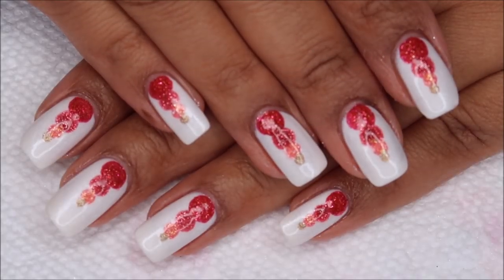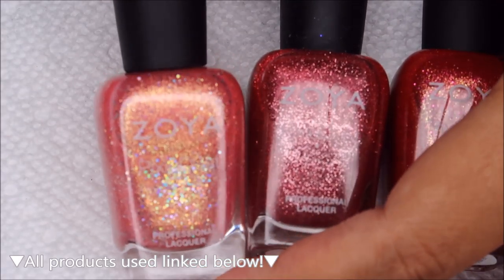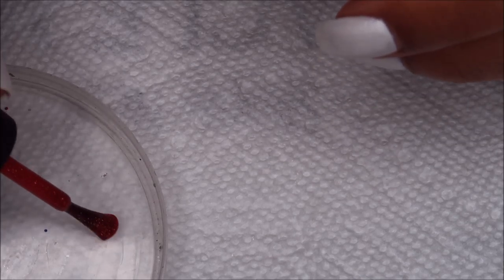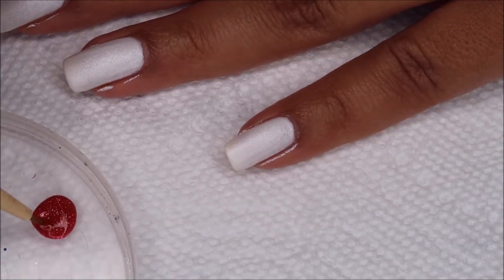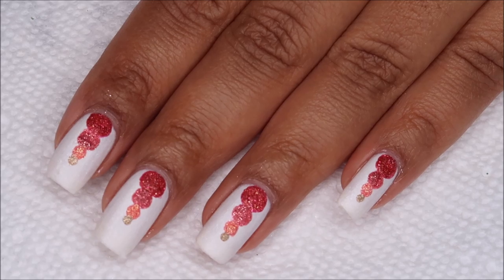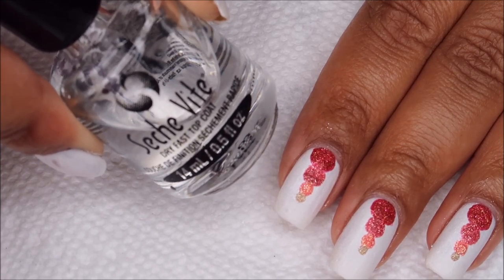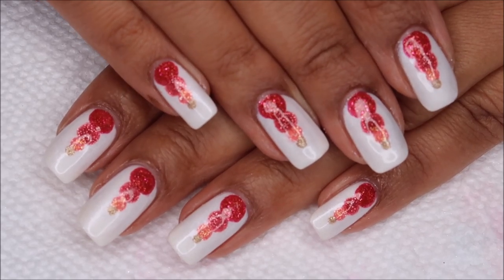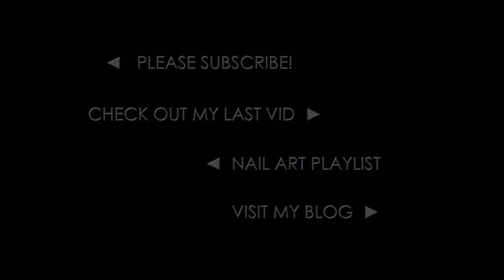Pink Dotticure | DIY Nail Art Tutorial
Today I'll show you how to do this graduated pink dotticure.  ▼All products used linked below!▼

-Zoya - Linds
-Zoya -Miranda
-Zoya - Zooey
-Zoya - Levi
-Zoya - Aspen
-Seche Vite Fast Dry Top Coat
-Beaute Galleria Small Brush
-Cleanup brush

►Step-by-Step◄
-Use white as your base color
-Using a small brush, create circles of different sizes with the different shades of pink
-(Optional) Finish with top coat!

►Equipment Details◄
My main camrera for tutorials and pictures is a Canon PowerShot G7 X Mark II
Vlogging/Livestreams/Faceshots with a Logitech c922x Webcam
I edit with Windows Movie Maker,